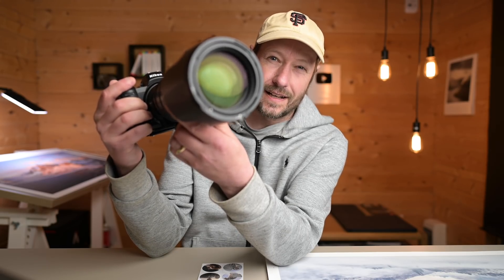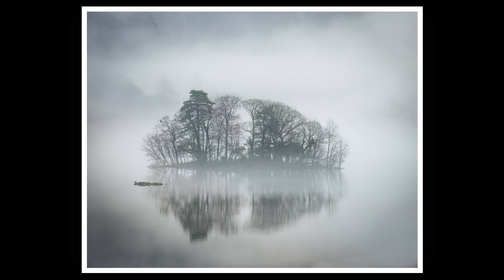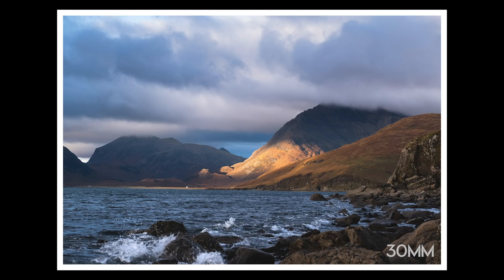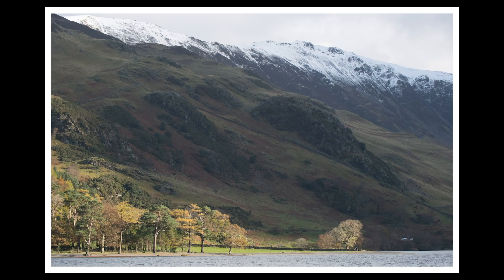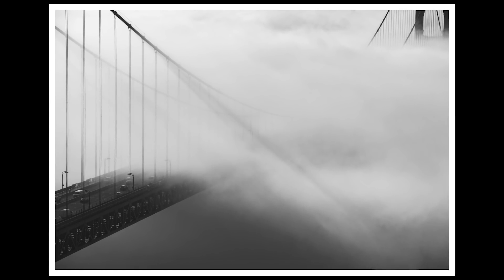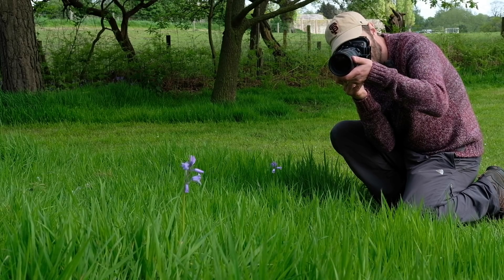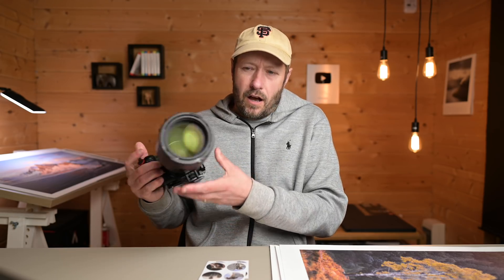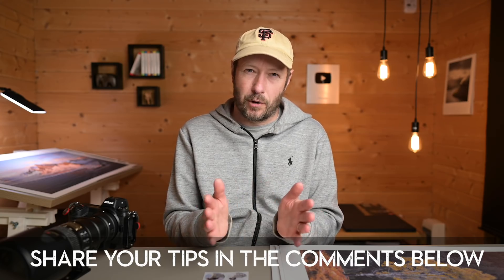7 ways a 70-200mm LENS will IMPROVE your PHOTOGRAPHY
7 reason why you need a telephoto lens and how it will make finding compositions easier and improve your photography faster.

Pre-order my new book, VISTAS